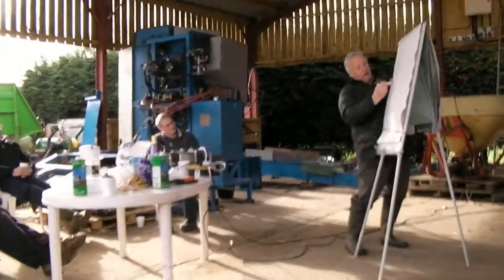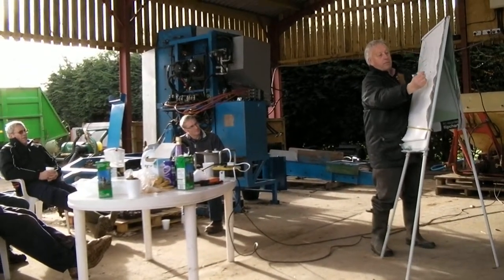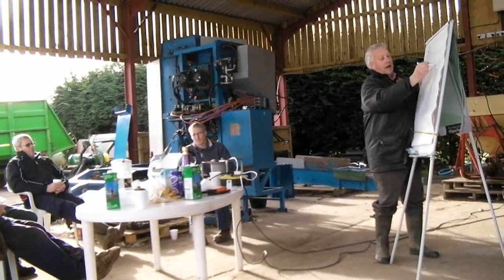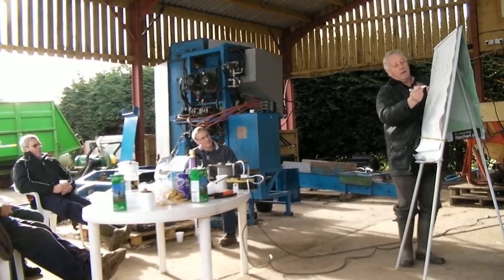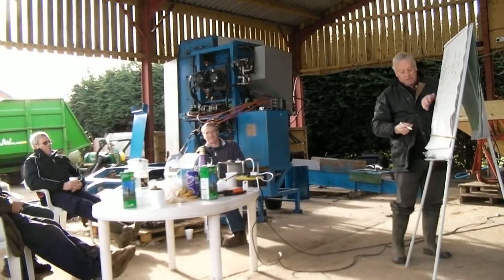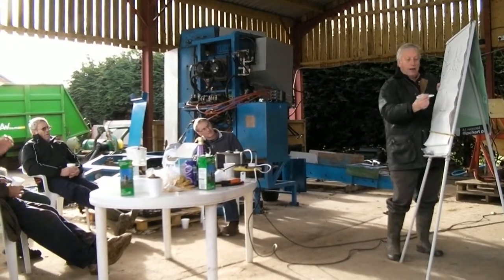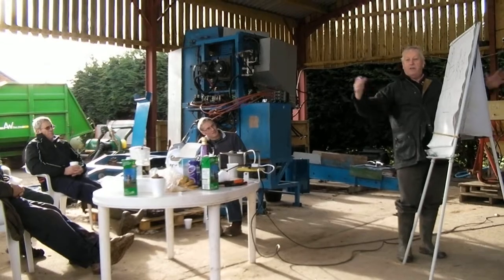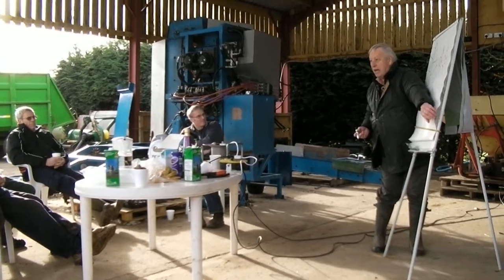Pruning Bush Cider Trees Workshop: part 4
Chris Fairs, Heineken (Bulmers) Grower Advisor gives a talk on pruning.